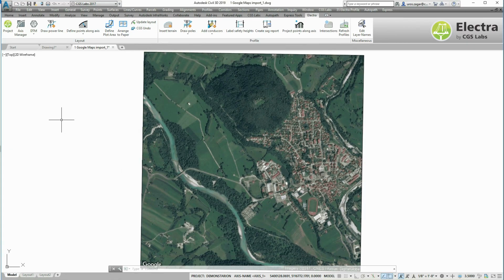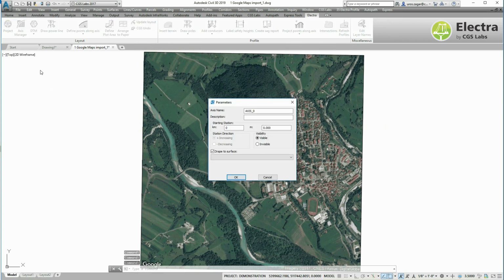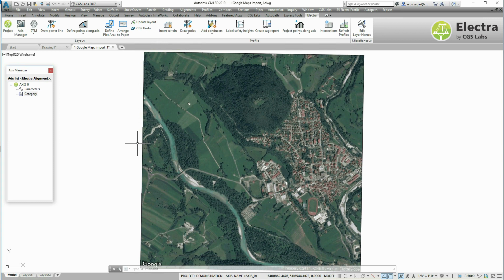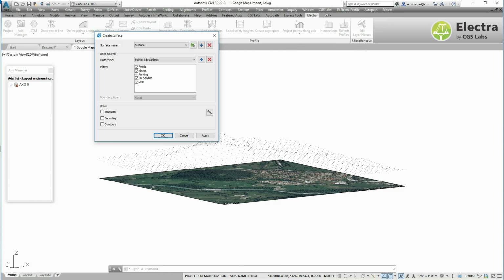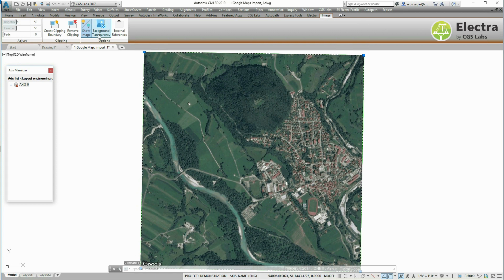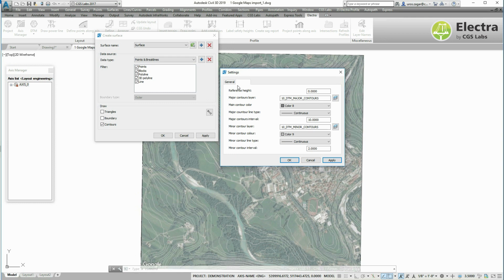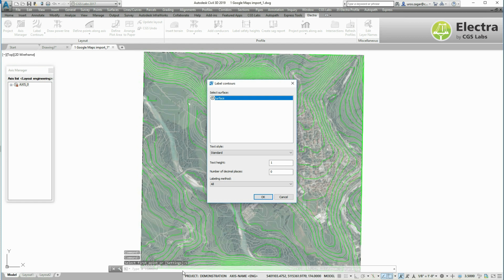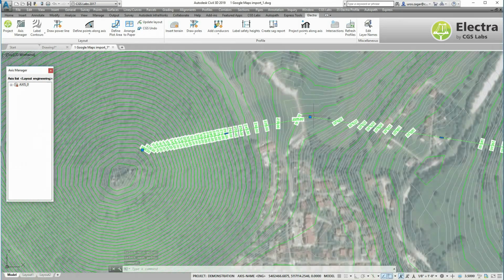Electra - Create digital terrain model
Electra software is no longer available and has been replaced by Power Path.

Electra is a powerful overhead power line CAD design software which combines design and documentation production workflows for electrical distribution design.

It provides sophisticated design and analyzing tools to optimize transmission network designs in plan and profile. Detailed and comprehensive documentation production is supported within Electra software solution.